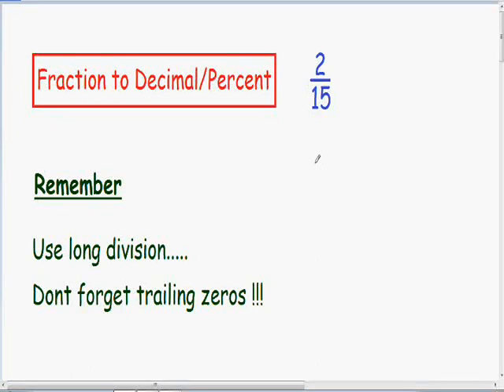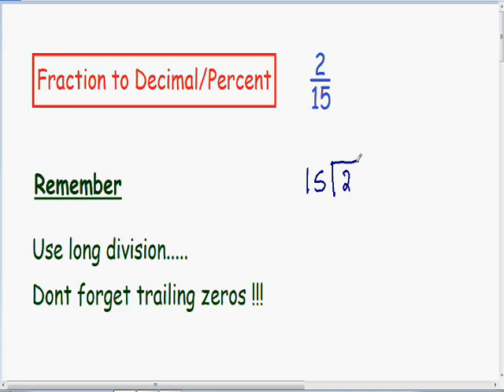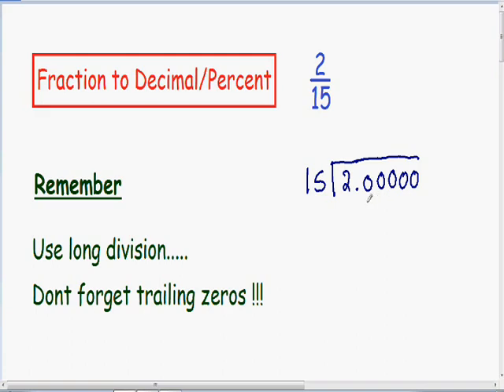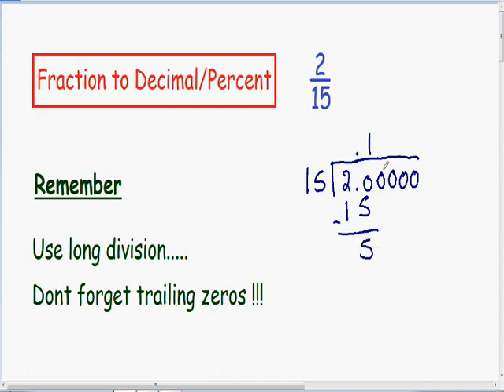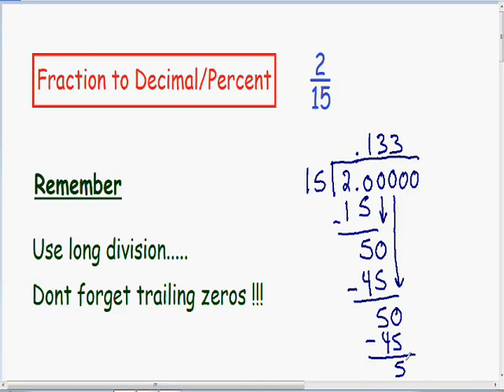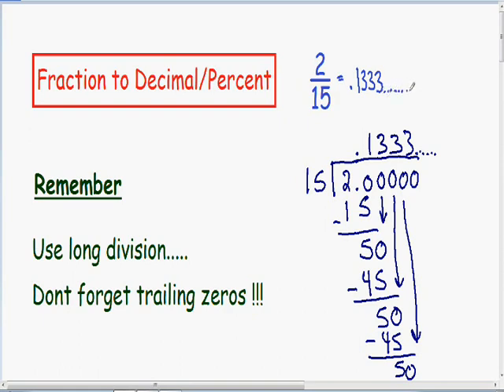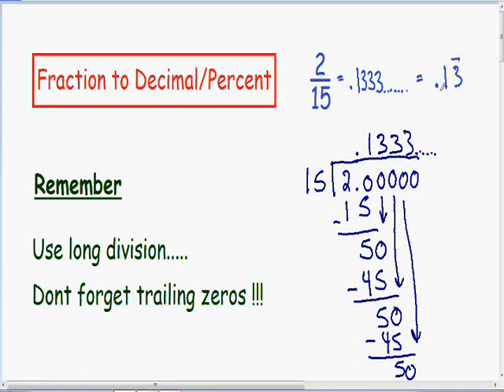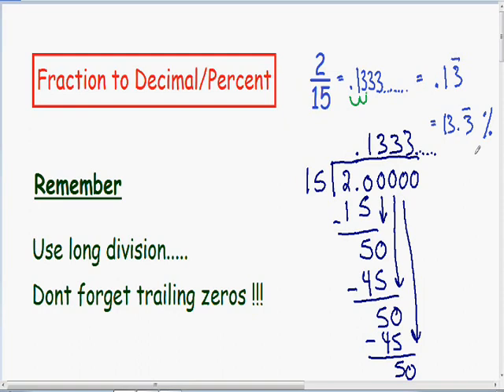Fraction to Decimal and Percent 2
More fraction to decimal and percent, step by step, examples.